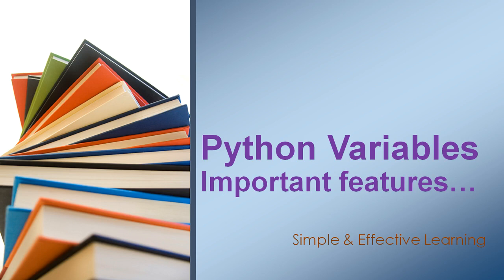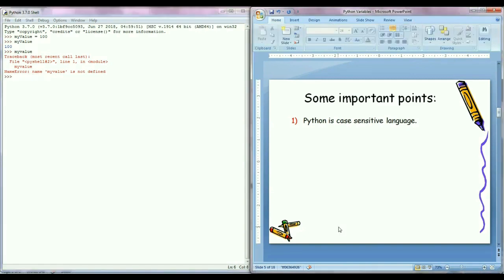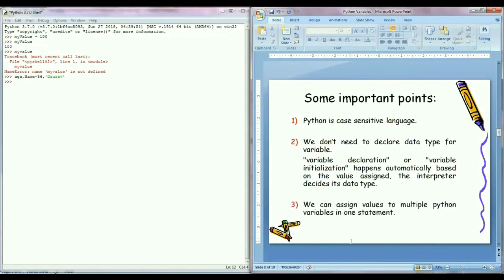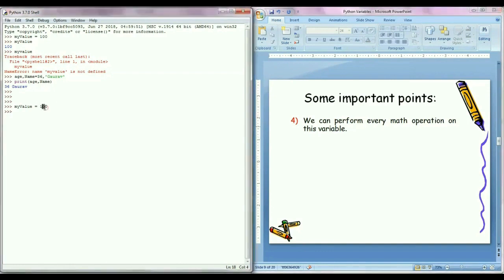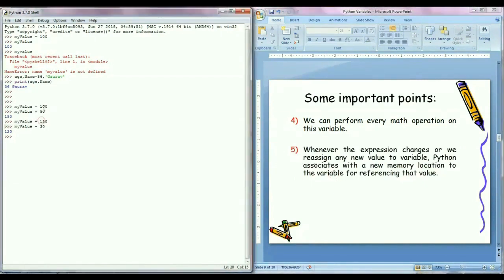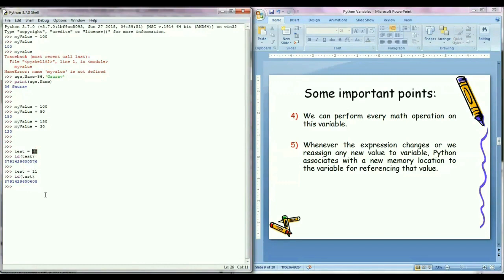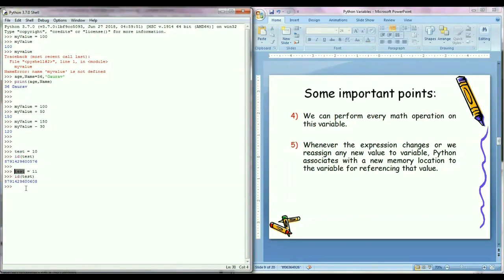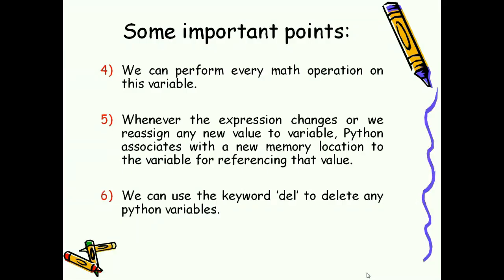Facts about Python variables || Python Variables features || Python Variables important points